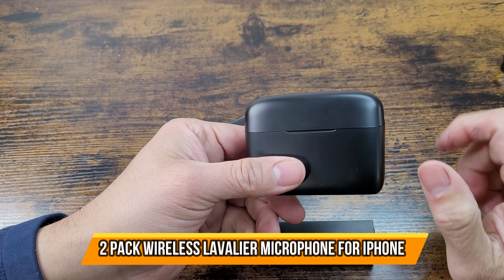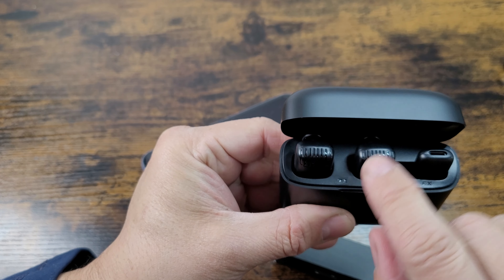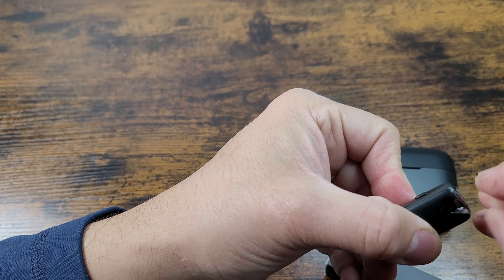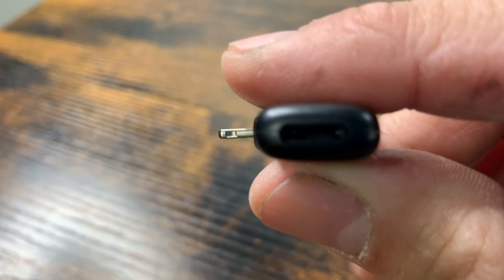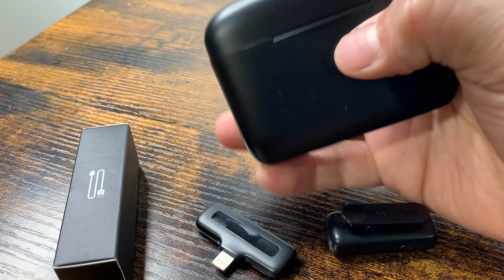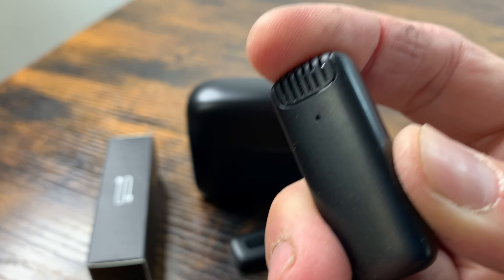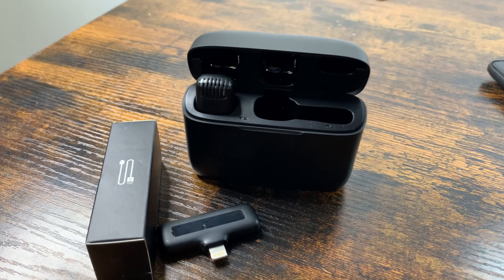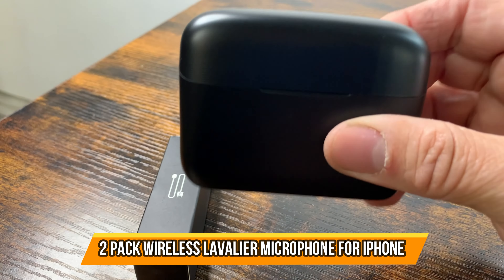2 Pack Wireless Lavalier Microphone for iPhone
2 Pack Wireless Lavalier Microphone for iPhone iPad with Charging Case, 7H Professional Lapel Microphone Cordless Mini Mic,Clip on Microphone for Video Recording,Interview Podcast Vlog YouTube (Black) . Thank You